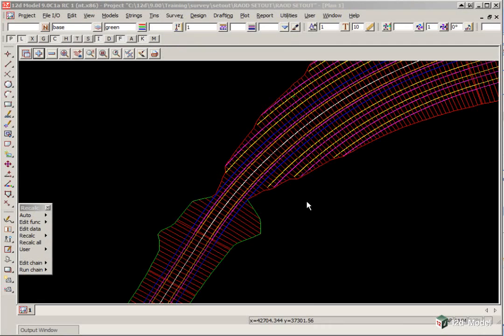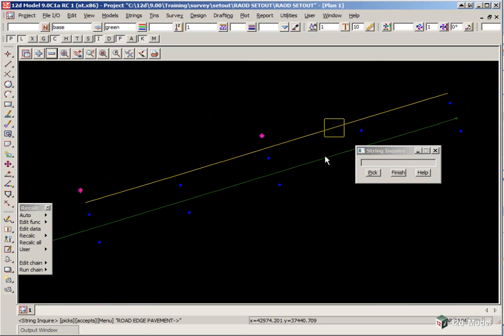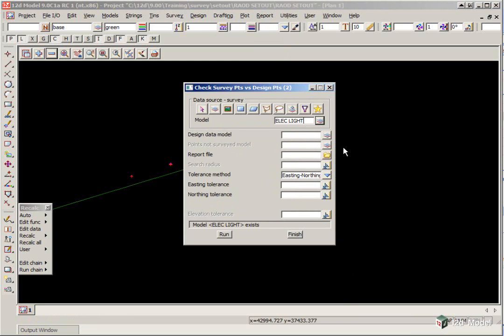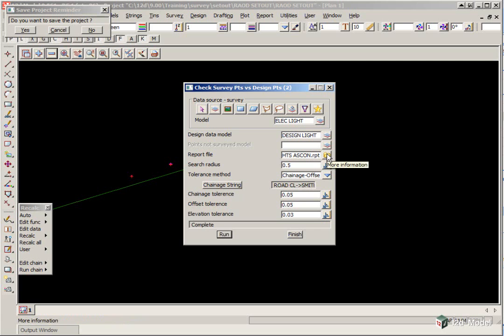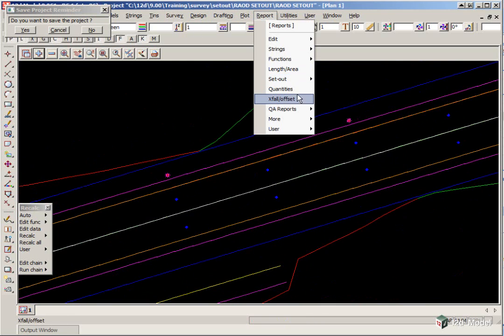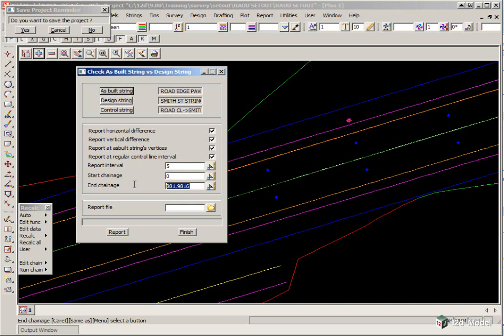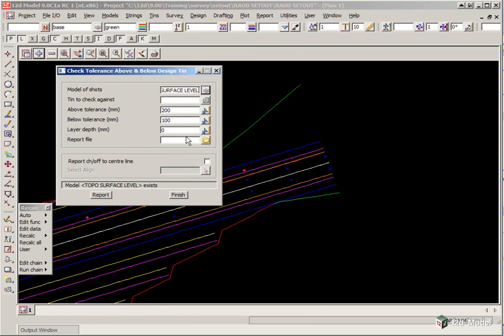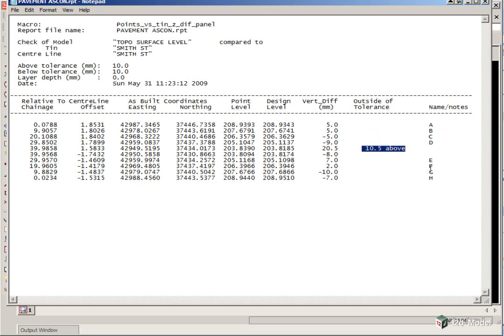Getting Started For Surveying - Setout: Reporting (12d Model 9)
This video provides an overview of Setout reporting in 12d Model 9.